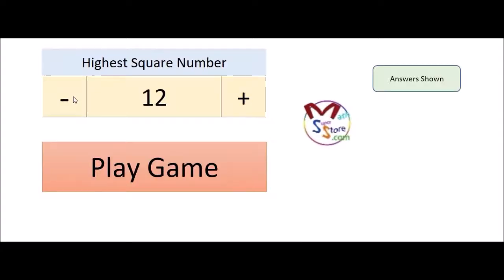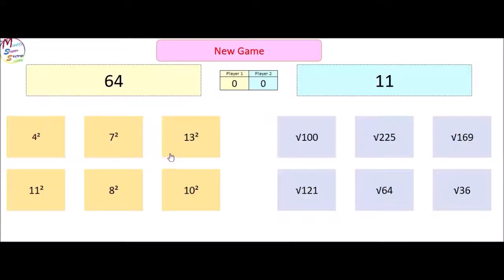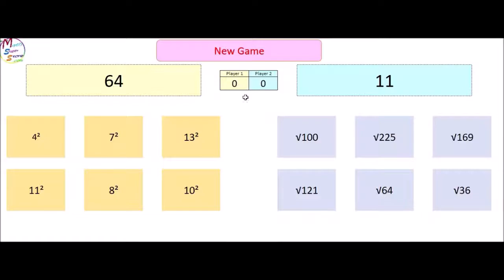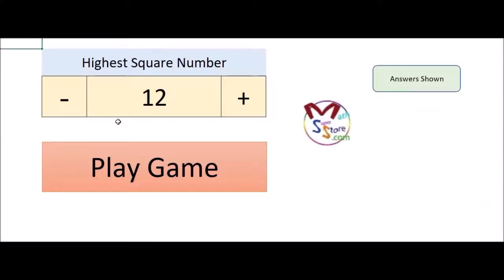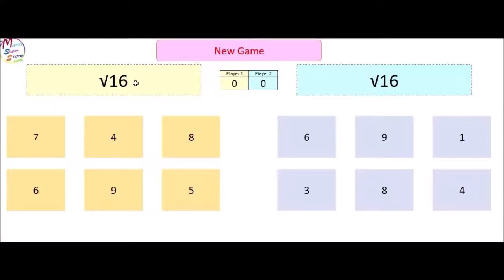Squares and Square Roots Interactive Race Game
Two players, or teams, play on an interactive whiteboard. (The teacher sets the time to play - can be run as a tournament in class. The winner can play against the teacher.) Many different ways to use it - Relay teams.

Press on the right answer to get a point (the wrong answer deducts a point).

Set the size of Division questions from 5 to 50. (So can be easily differentiated.)

This and many more educational games are available at mathsuperstore.com